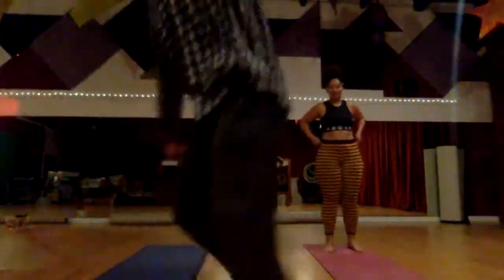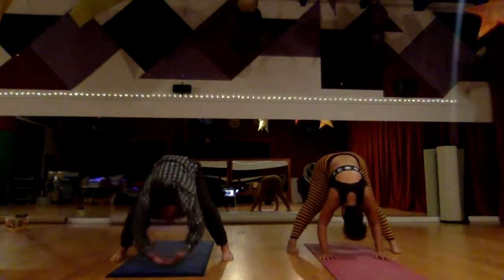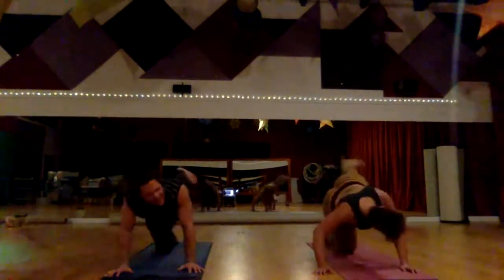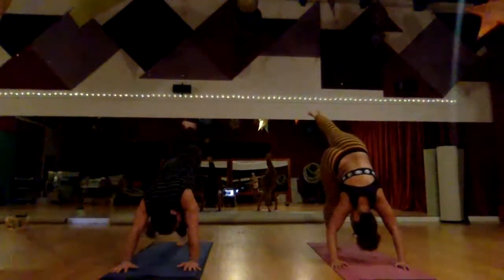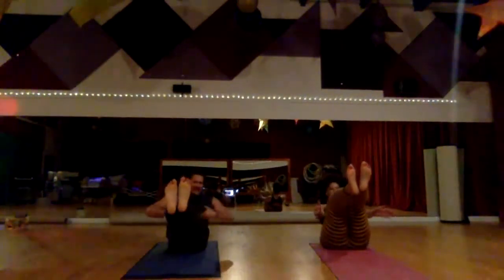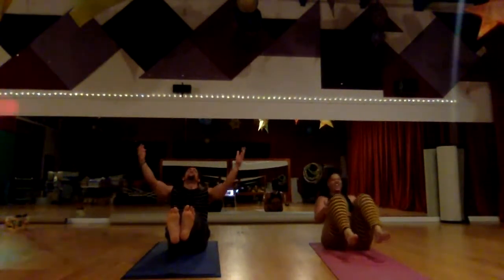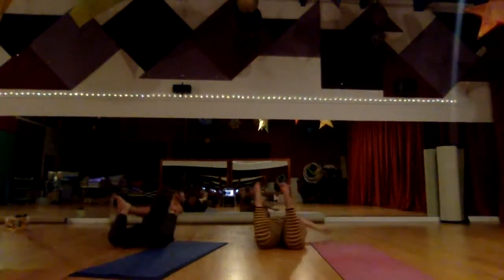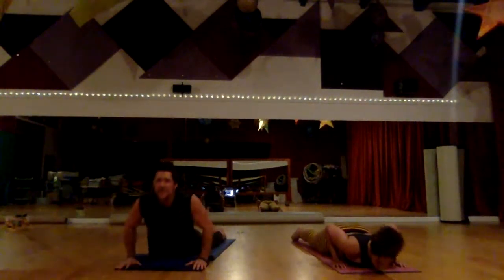KOL's Butt Kickin Fun #10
We have a very special edition of But-Kickin Fun WORKOUT!!! With our special guest AUNDREA!!! Thanks so much for the beautiful space and FUN BLAST OFF for my day! Love, Light and Blessings ya'll!